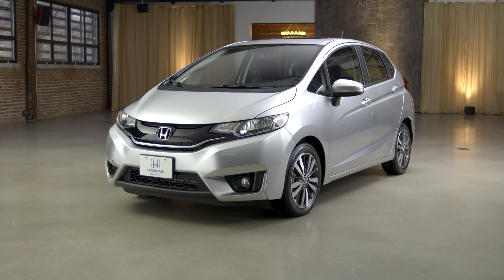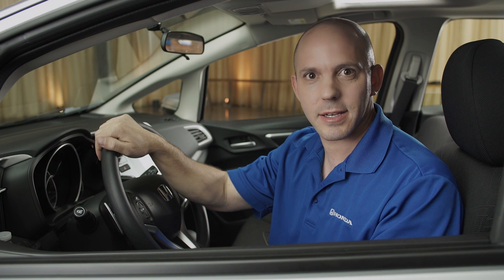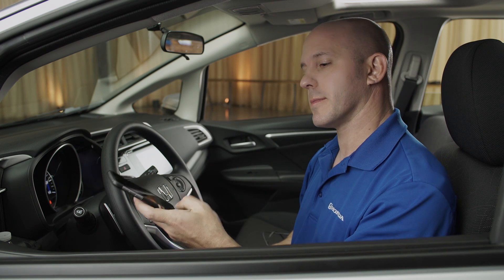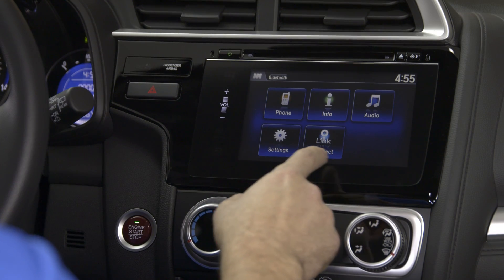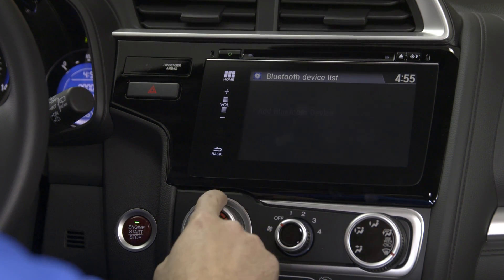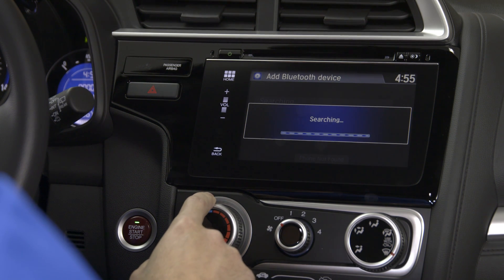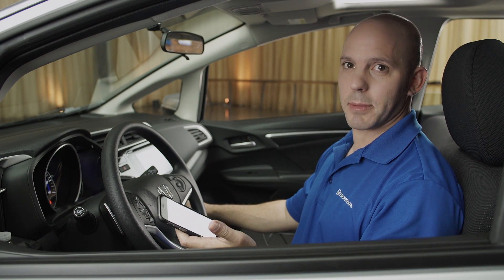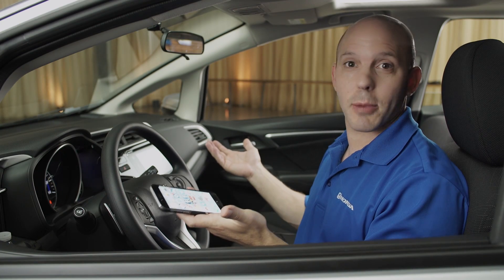Bluetooth Audio in the 2016 Honda Fit | Lundgren Honda of Greenfield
Honda Pro Jason shows you the Bluetooth technology in the 2016 Honda Fit. Check out our 2016 Honda Fit inventory at Lundgren Honda of Greenfield: